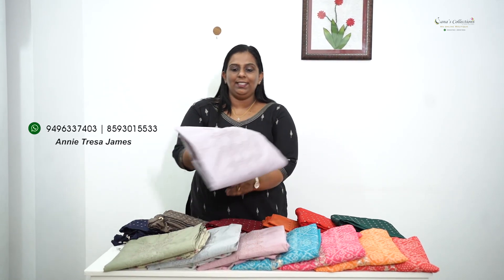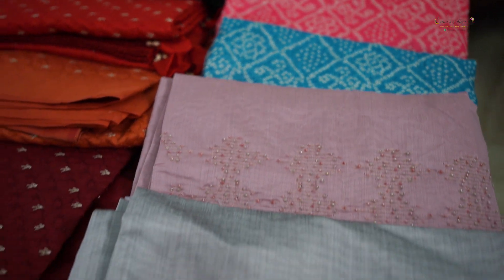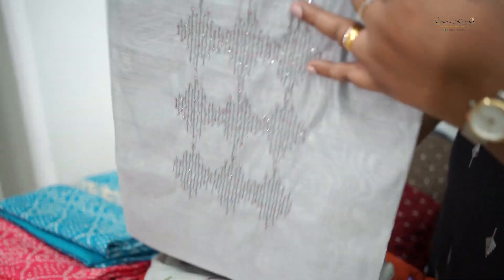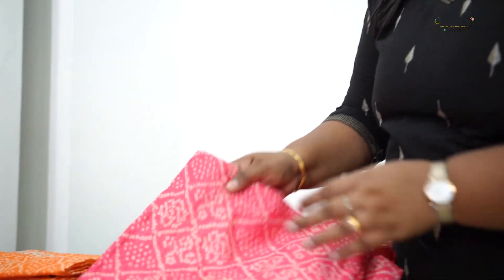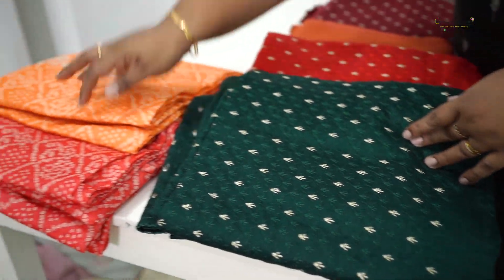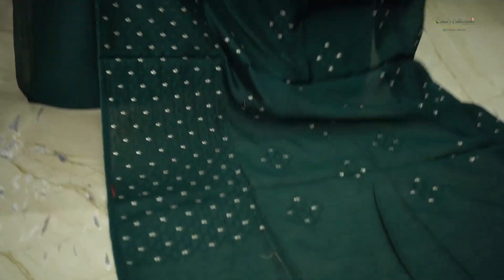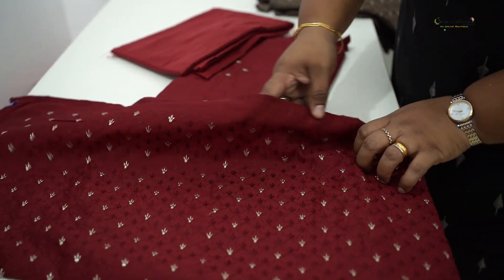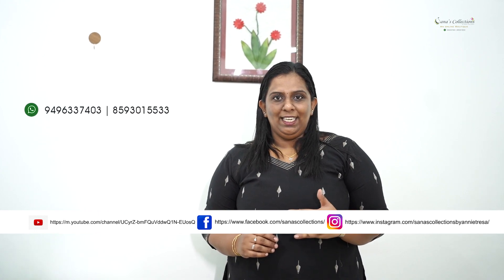Sana's Collections by Annie Tresa James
Please do like the page for regular updates..